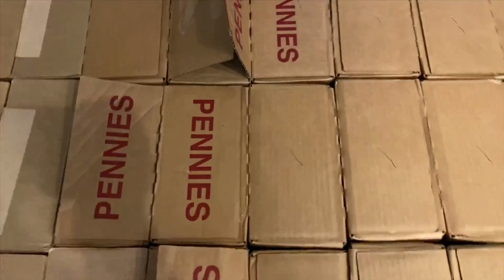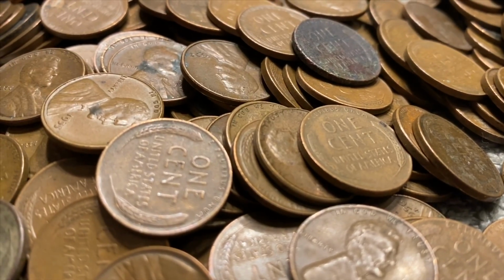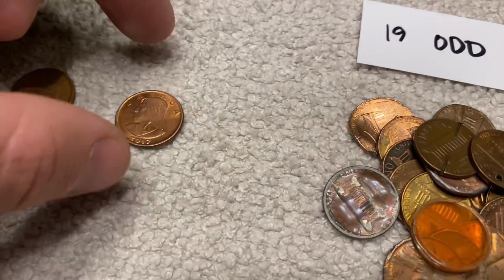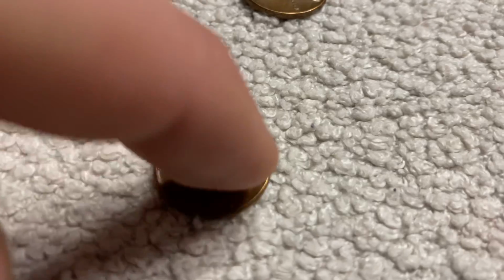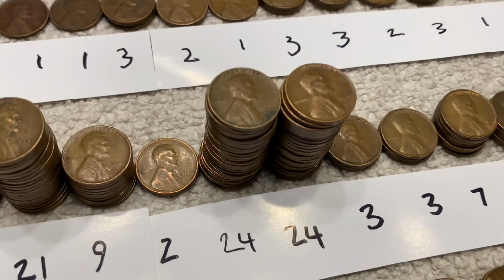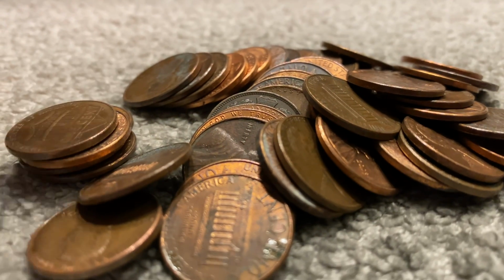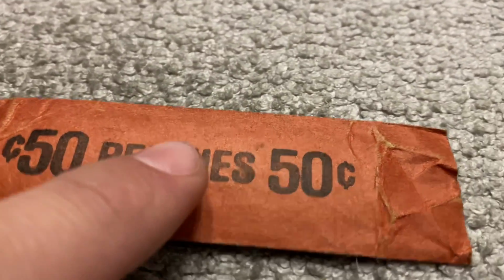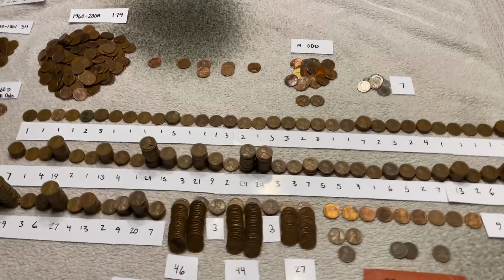COIN ROLL HUNTING 100,000 PENNIES! You Won’t Believe The Finds!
In this video, I will be searching through $1000 in pennies looking for Indians, wheats, foreigns, errors, and other cool coins.